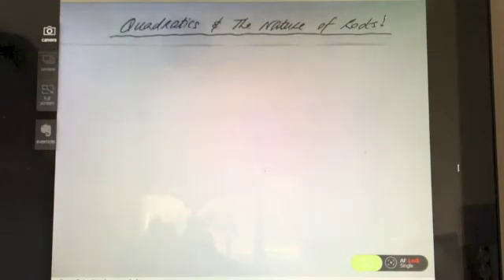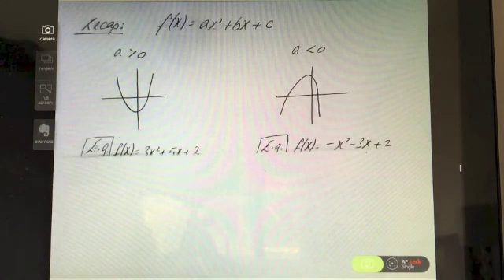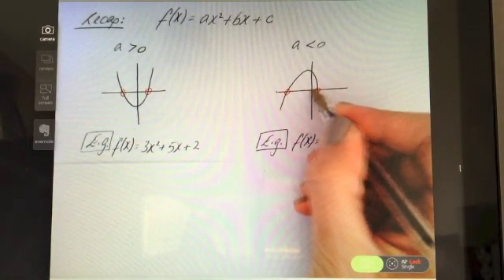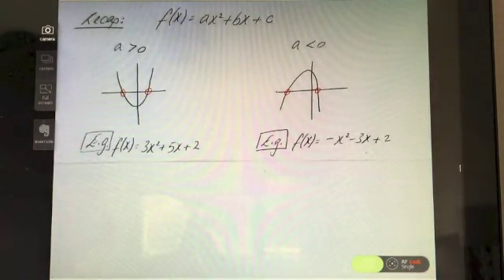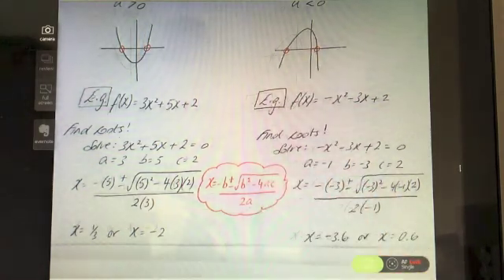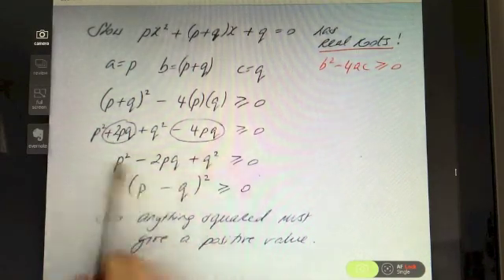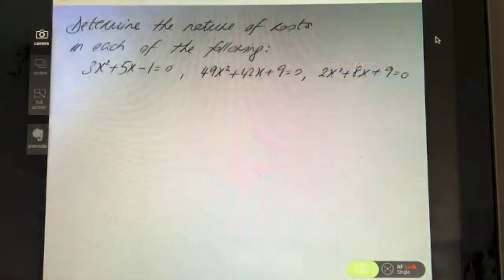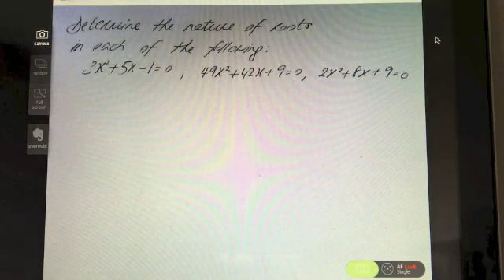Quadratics & The Nature of Roots LC HL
This video teaches the key concepts of the nature of roots of a quadratic needed to be understood at Leaving Cert Higher Level.